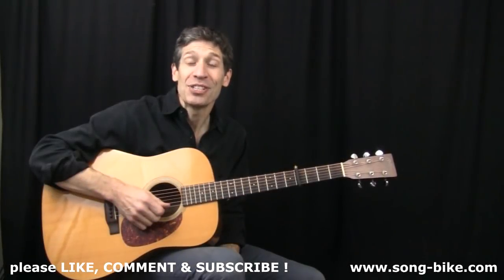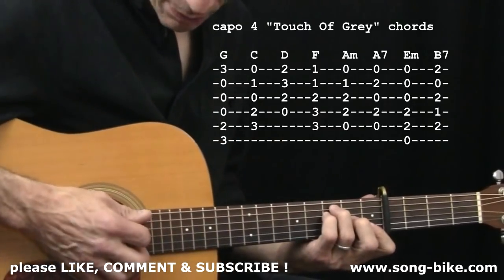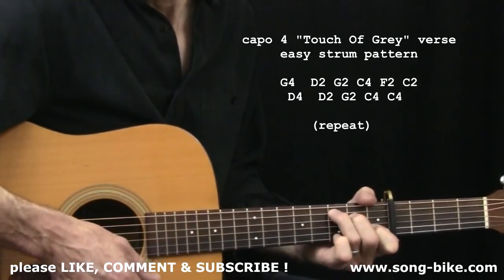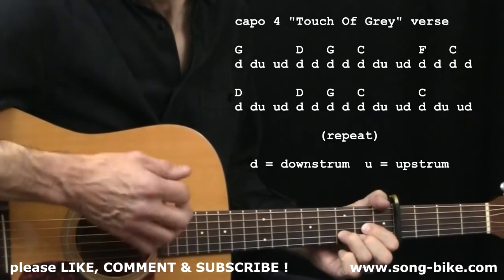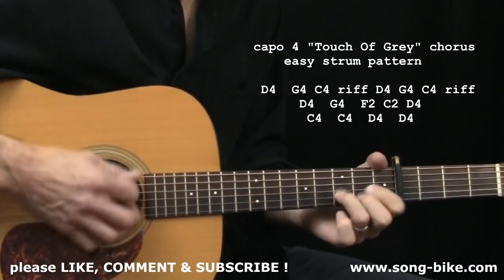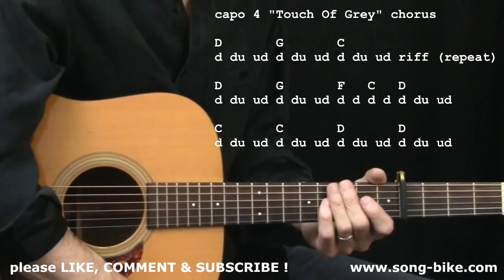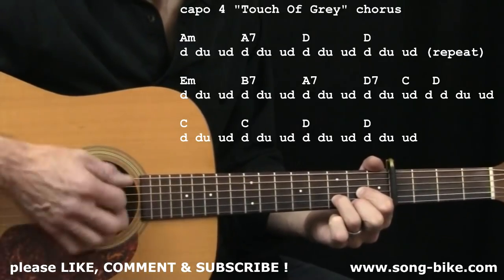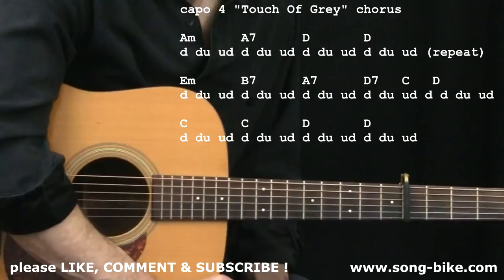"Touch Of Grey" by The Grateful Dead : 365 Riffs For Beginning Guitar !!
"Touch Of Grey" by The Grateful Dead : 365 Riffs For Beginning Guitar !! You can do this - I'll be posting one a day!
If you need help playing the F chord, this video will show you lots of good options:
I choose these riffs because they are within your grasp as a beginning guitarist. Memorize them & play them over and over. That's ALL it takes ! I have a GREAT website for beginners You can become a member for just $9.95/month. I'm really proud of it and I think you'll love it. Check it out !